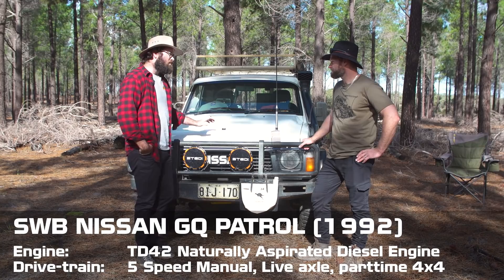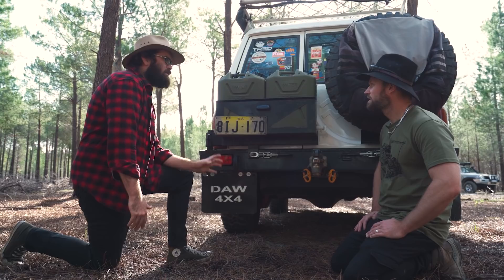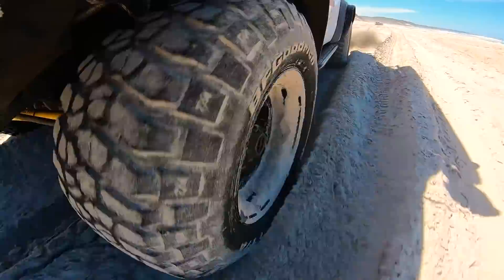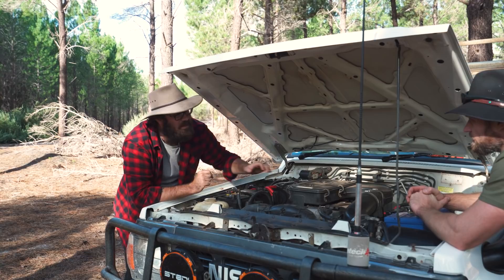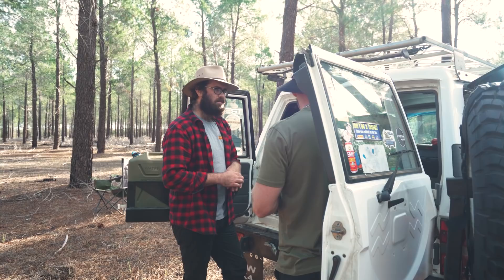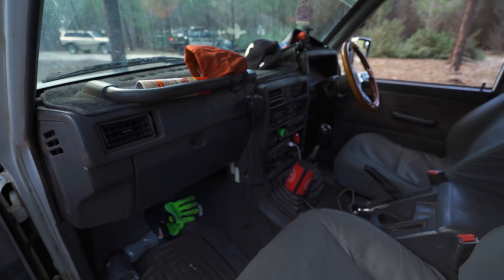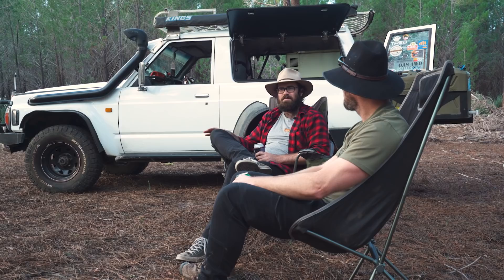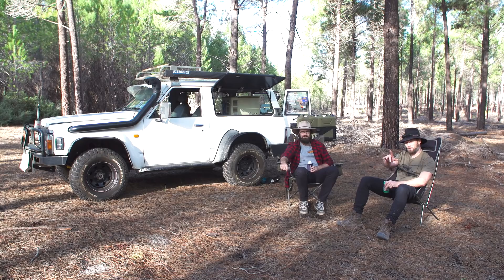4x4 Nissan GQ Patrol SWB Modified Episode 81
4x4 Nissan GQ Patrol SWB Modified Episode 81

0:00 Eye candy
1:27 Intro
2:34 Bar work & Protection
7:14 Roof Rack
8:44 Lights & Comms
11:37 Tyres & Suspension
15:14 Under the Hood
19:35 Back of WAGON
26:28 Interior mods
30:08 Q&A
38:53 Links